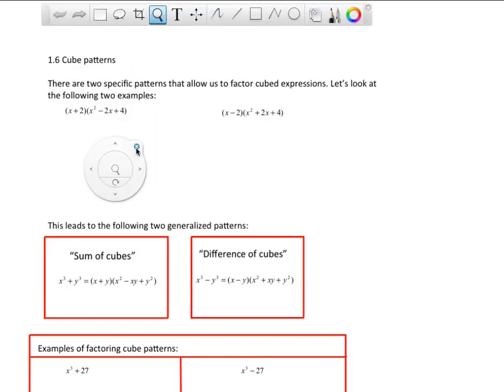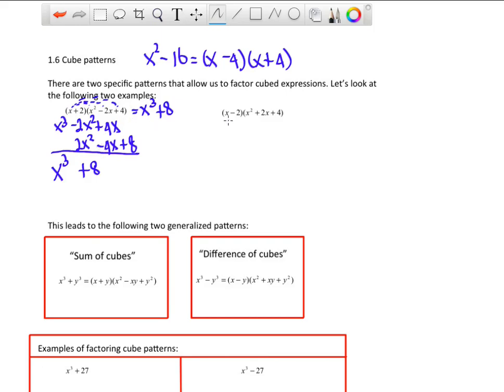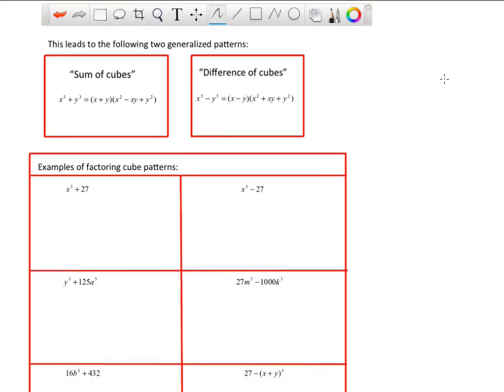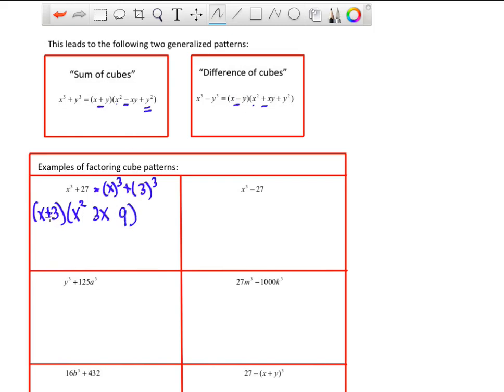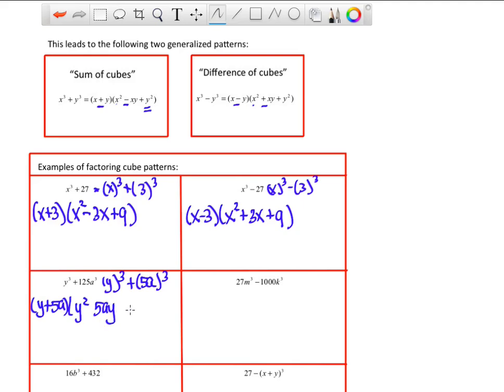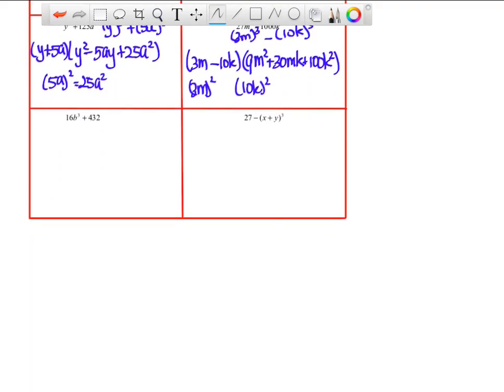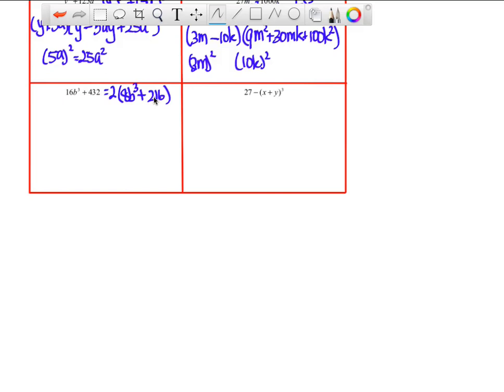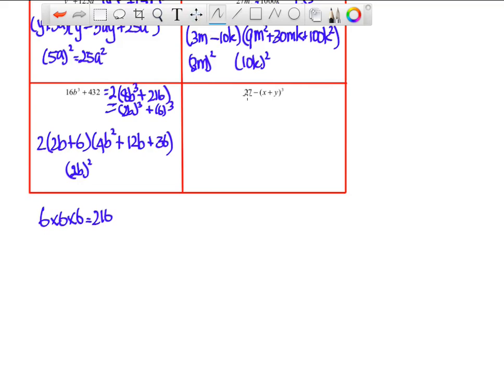Alg 2 1.6 Factoring part 3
Factoring the sum/difference of cubes